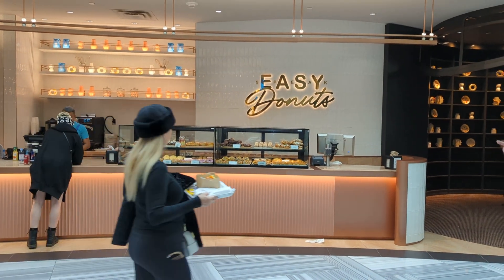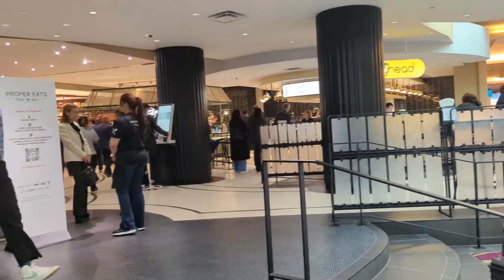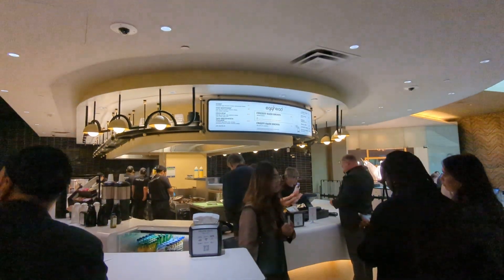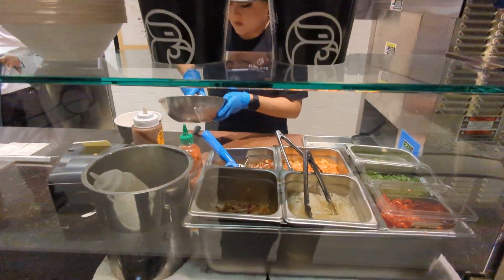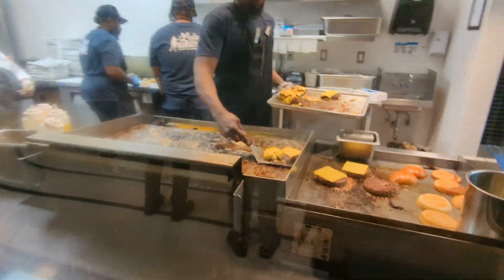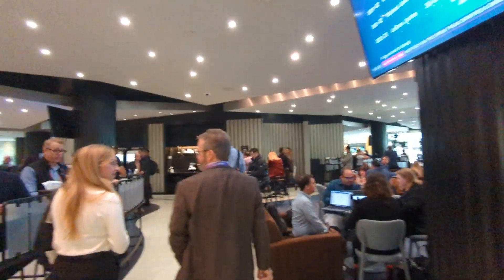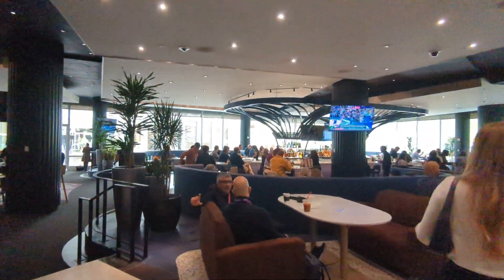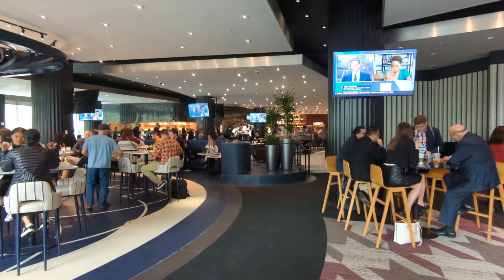Proper Eats Food Hall Aria has Bill's favorite pizza in Las Vegas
Like a lot of hotels in Las Vegas, Aria has replaced their buffet. That space is now occupied by the Proper Eats Food Hall, which has some excellent choices-- the pizza in particular was great. In this video, Bill walks through the space to show you what to expect and focuses on as many menus as possible. At Dine Drink Travel Vegas, we try to bring you short, focused videos which give you the information you need to plan your next trip to Vegas. We love to interact with our viewers, so please use the Comments section below to ask us an questions and to let us know where you like to eat in Las Vegas. Thanks so much, and happy travels!